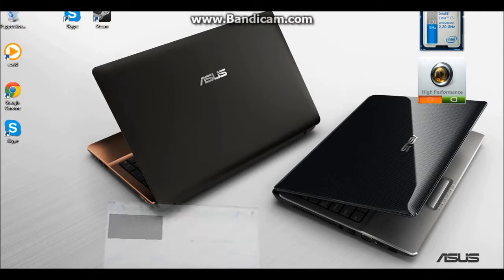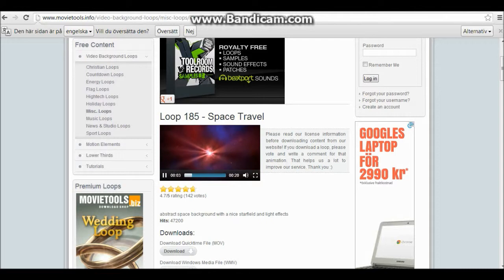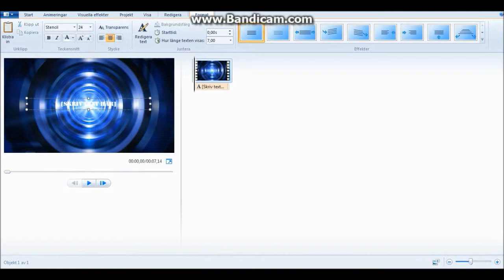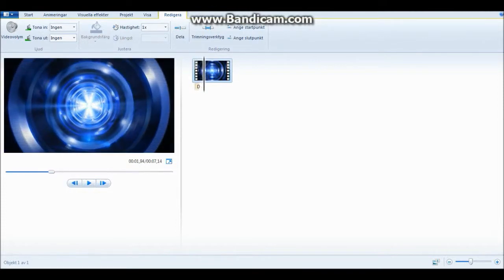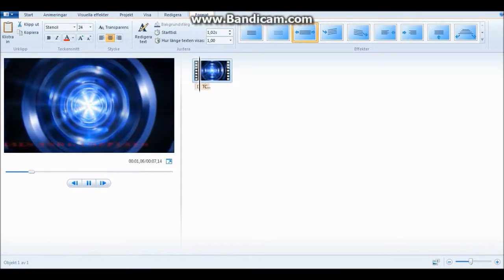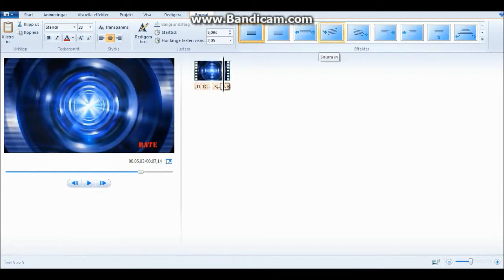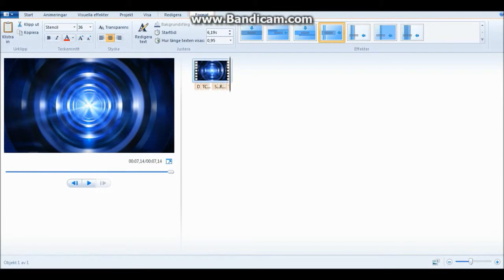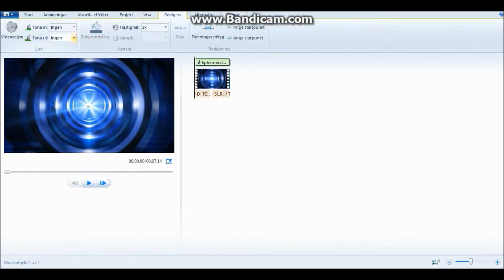How to make an intro with Windows Live Movie Maker (Using Loops)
This video is more liek a Special one where i'm gonna show you how to make an intro with loops in Windows Live Movie Maker.